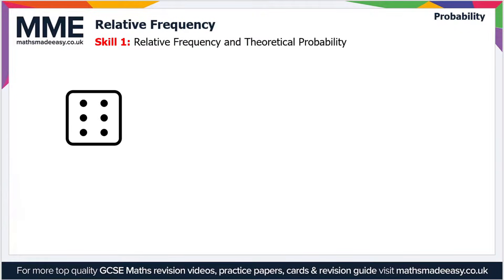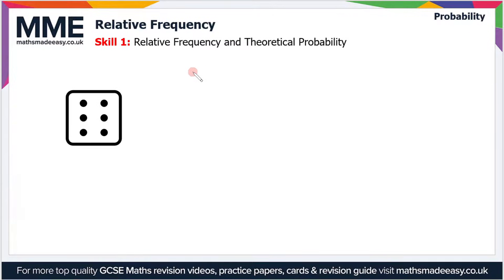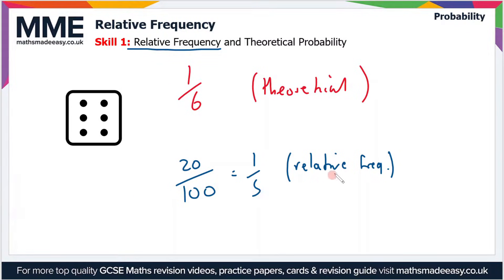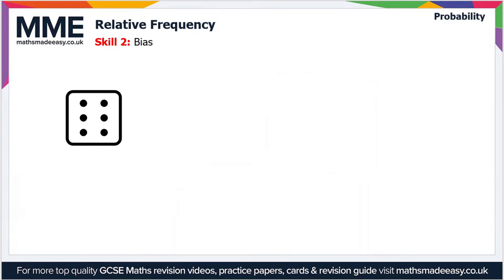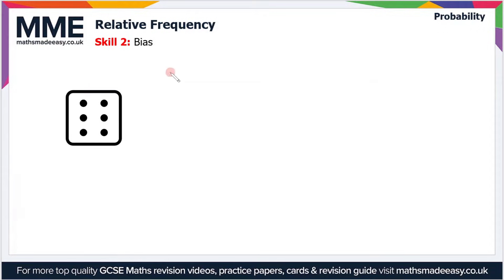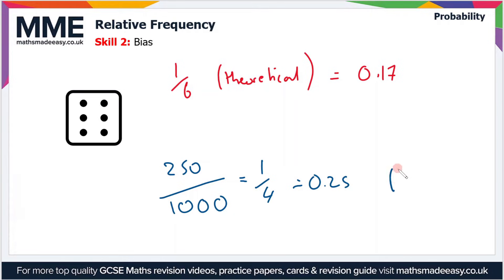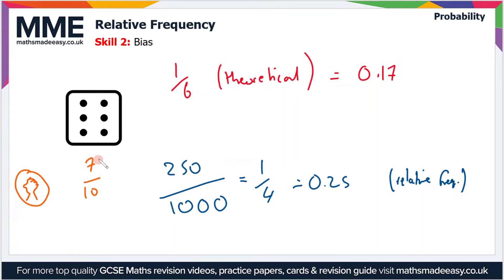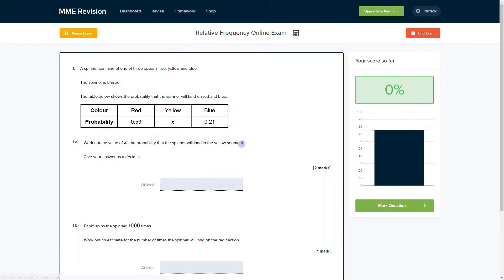Probability - Relative Frequency (Video 1)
This is the Maths Made Easy video on Probability - Relative Frequency (Video 1)

To see our Probability - Relative Frequency (Video 1) online exam click the following

TIMESTAMPS
0:00 Intro
0:05 Skill 1: Relative Frequency and Theoretical Probability
1:28 Skill 2: Bias
3:05 Outro